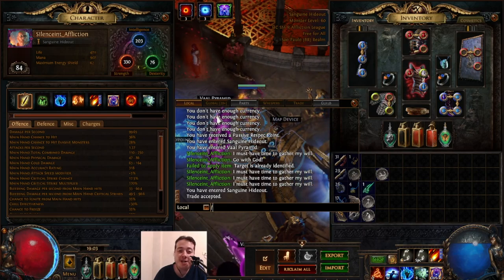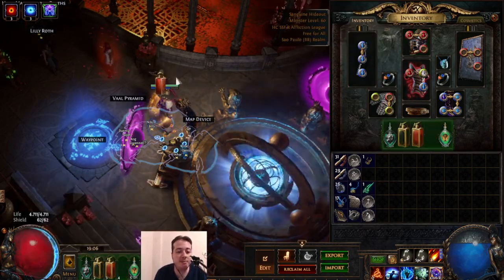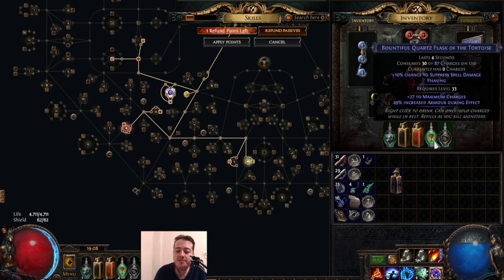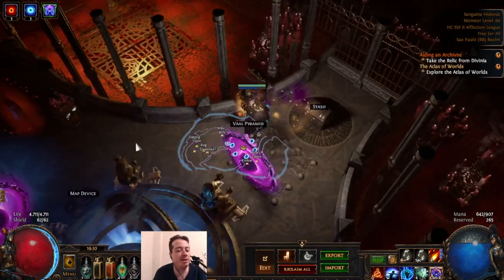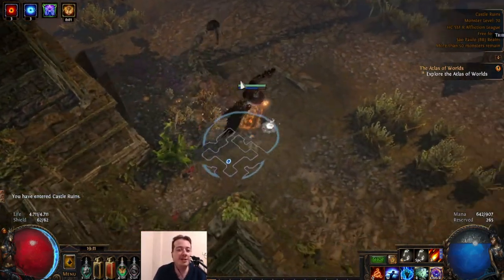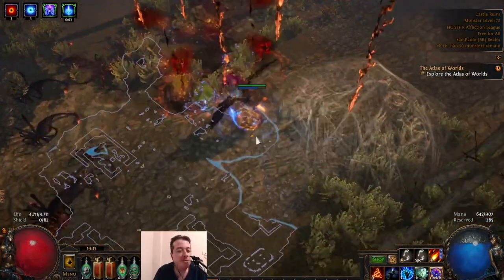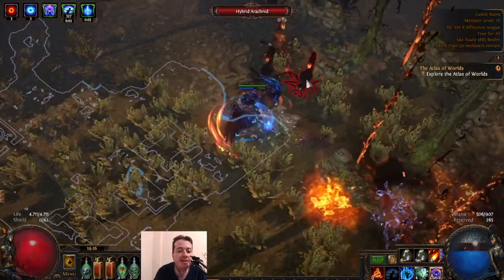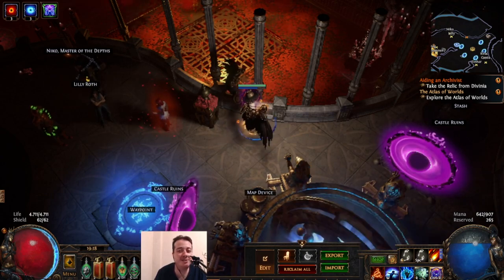Hierophant on HC SSF Ruthless - Day 3 [Path of Exile Affliction]